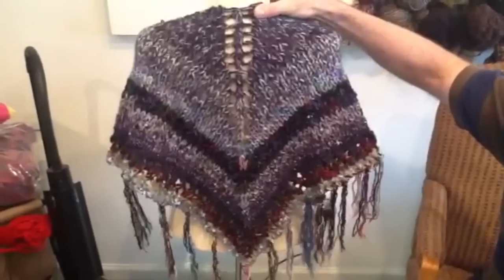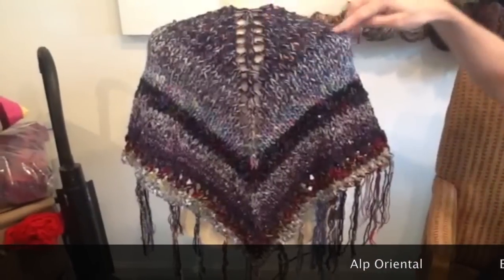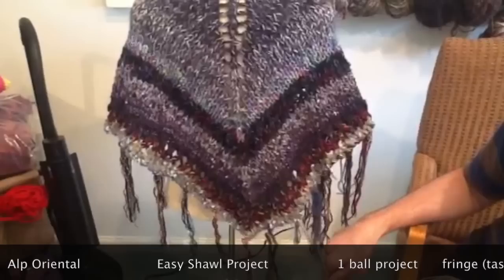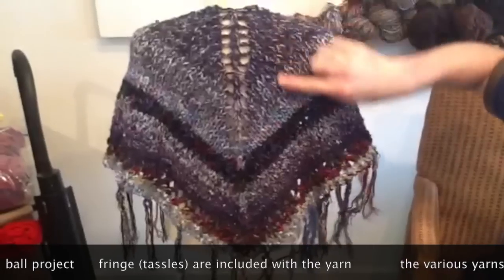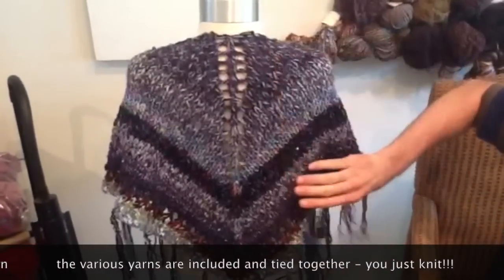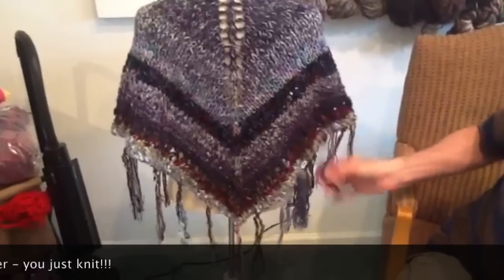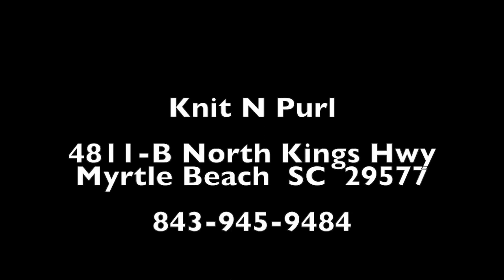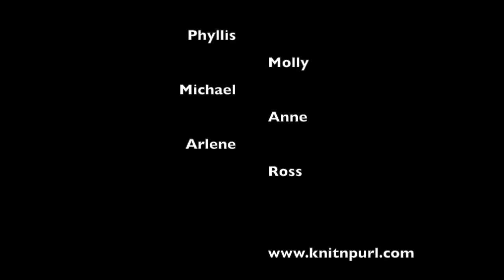Alp Oriental Shawl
This video is about Alp Oriental Shawl